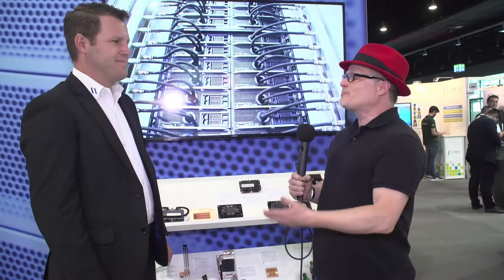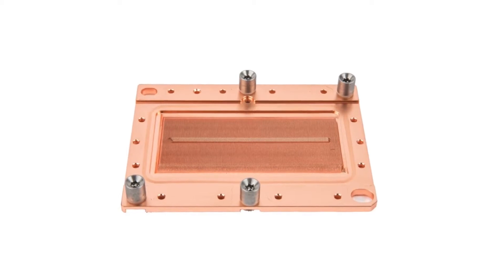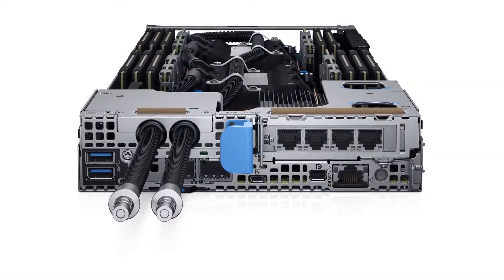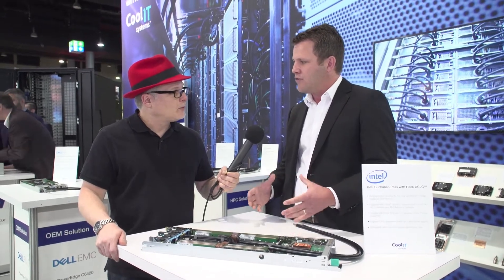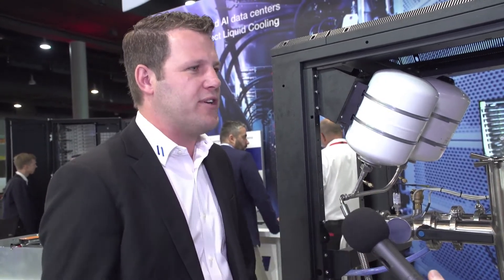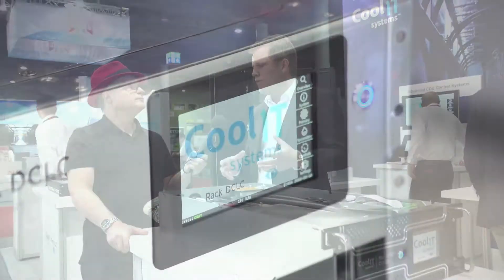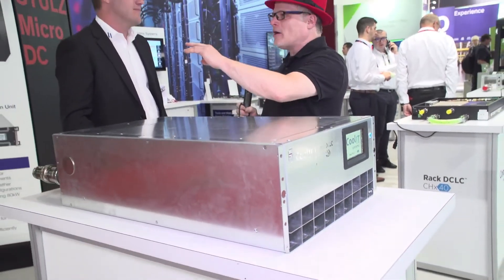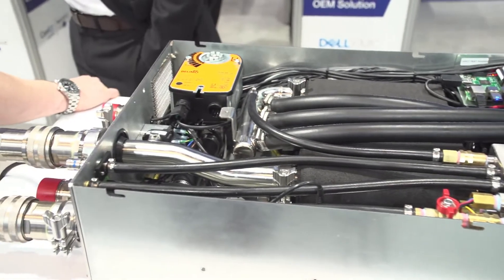CoolIT Systems Enables Liquid Cooled OEM Solutions for HPC and AI Data Centers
What's new in liquid cooling? In this video interview, CoolIT Systems' Patrick McGinn walks insideHPC's Rich Brueckner through our latest liquid cooling innovations for HPC and AI data centers.

As the leading liquid cooling integration partner for OEM server manufacturers, CoolIT offers liquid-enabled servers from Intel, Dell EMC and HPE. Combined with the broadest range of Coolant Distribution Units, CoolIT and their OEM partners are delivering the most complete and robust liquid cooling solutions to the HPC market.